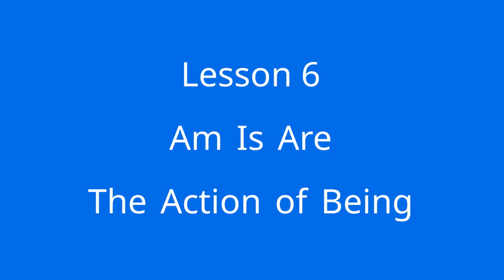Level 1 Review: Master Simple Sentences & Meaning | Core English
Welcome to the Level 1 Review of Core English! 🎉
In this lesson, we go back over everything you’ve learned in Level 1:

✔️ Beginning sounds in words
✔️ Word families and final sounds
✔️ What is a sentence
✔️ Understanding meaning: Who, What, Where
✔️ Building simple sentences
✔️ Words that give the action of being:  am, is, are

This review will help you check your understanding, practice your skills, and get ready for the next stage of your English learning journey as an ESL or beginning learner.

Core English gives you the strong foundation you need to build real English, step by step.

PRACTICE MAKES PERFECT. GO OVER EACH OF THE VIDEOS AND DRILLS IN LEVEL 1 AS MANY TIMES AS NEEDED SO YOU ARE CONFIDENT YOU KNOW THEM WELL.

Video Content:
0:00 Introduction
0:20 Word Beginning Sounds
1:33 Word Families and Final Sounds
2.43: Starting To Work With Sentences
3:28  Understanding Meaning Who What Where
4:57 Building Sentences With Simple Words
6:53  The Action Of Being Am Is Are

Thumbnail: Annie Spratt.